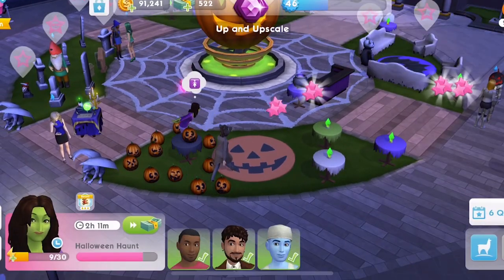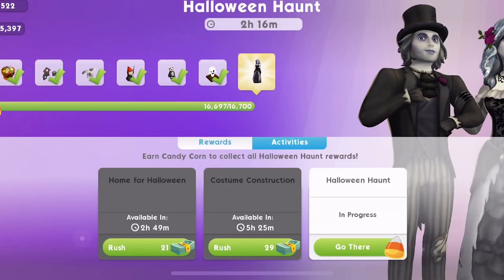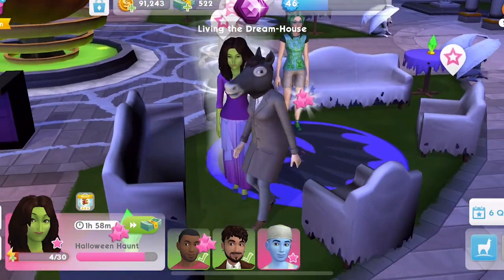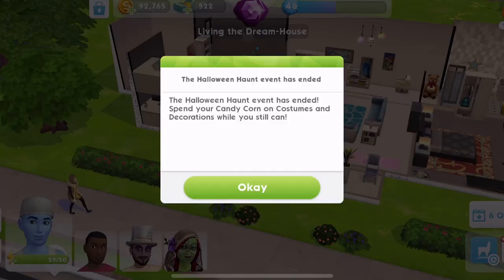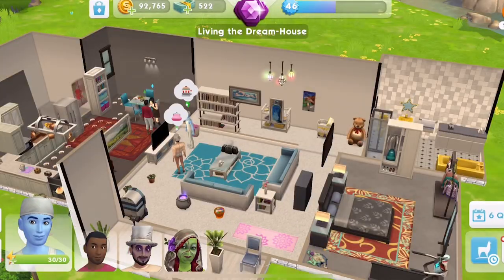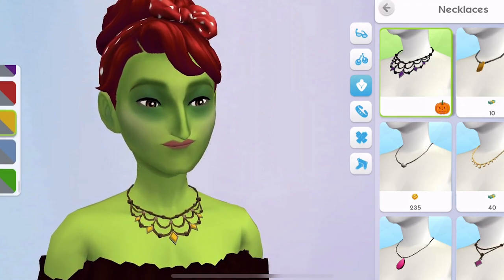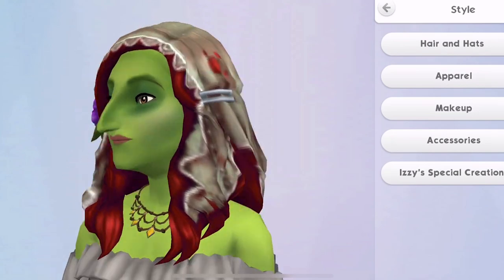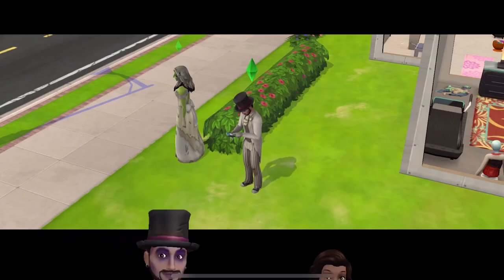Sims Mobile 🎃 HALLOWEEN HAUNT EVENT PRIZES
In this video we complete the Sims Mobile Halloween Haunt Event and use all our candy corn to unlock different Halloween outfits and decorations.

Music Credits